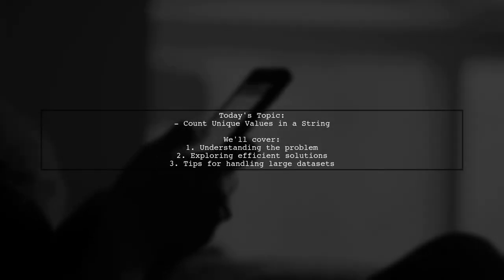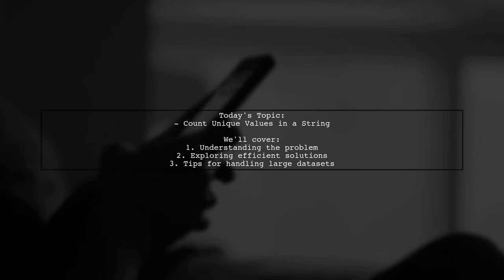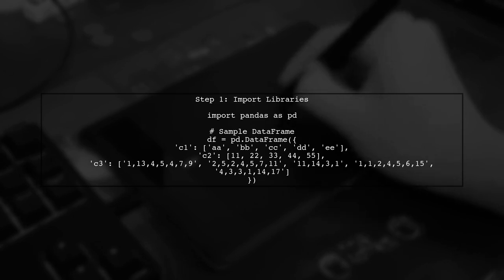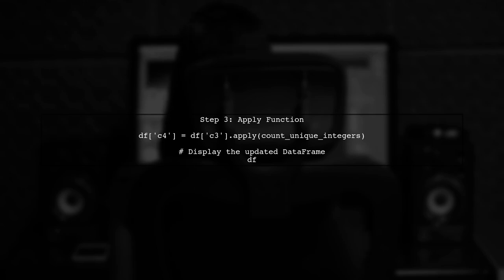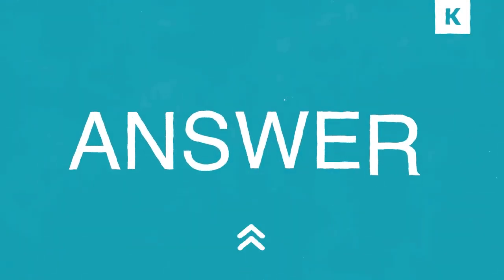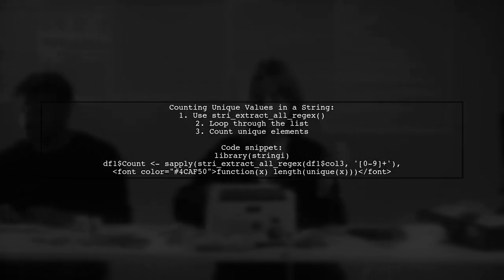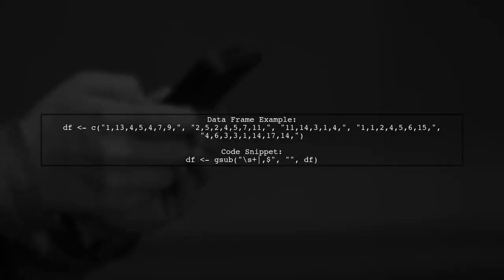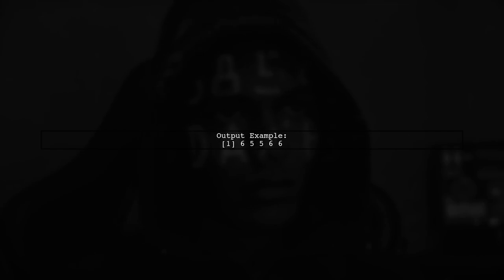How to Count Unique Comma-Separated Values in a String: A Step-by-Step Guide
In this video, we’ll explore the process of counting unique comma-separated values within a string. Whether you're working with data in programming, spreadsheets, or databases, understanding how to efficiently identify and count distinct entries is crucial. Join us as we break down the steps, providing clear examples and practical tips to help you master this essential skill.

Today's Topic: How to Count Unique Comma-Separated Values in a String: A Step-by-Step Guide

Related to: countuniquevalues, comma-separatedvalues, stringmanipulation, step-by-stepguide,